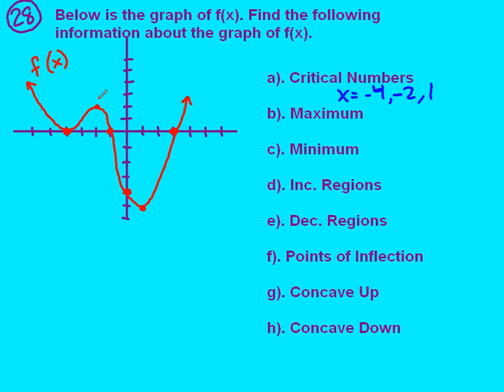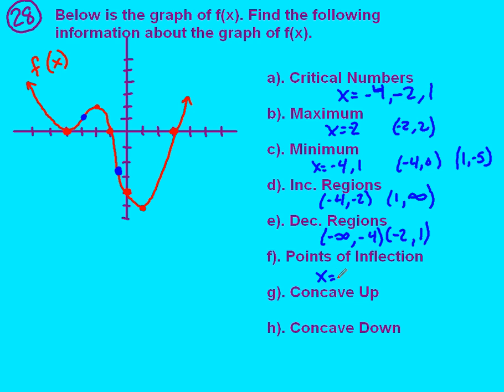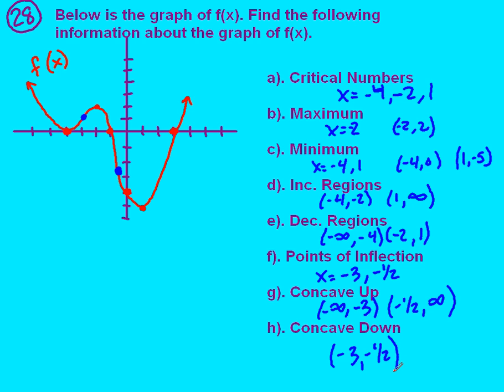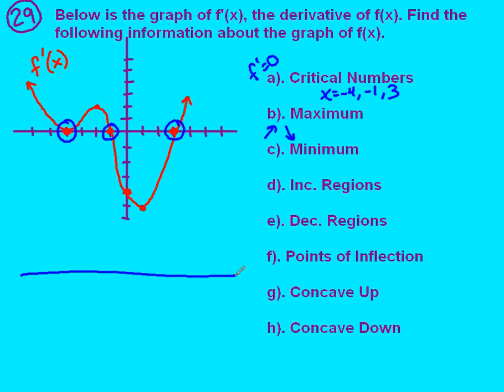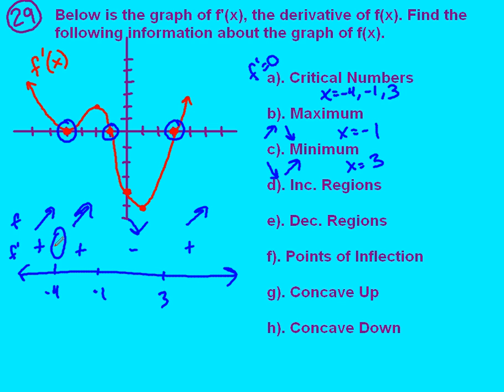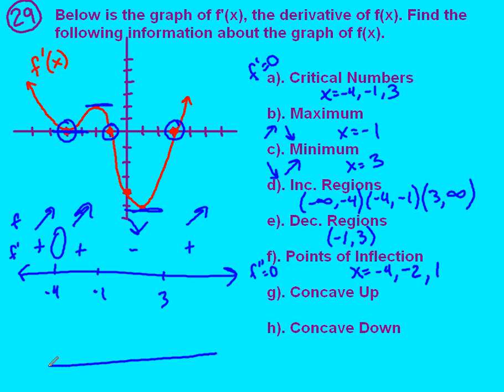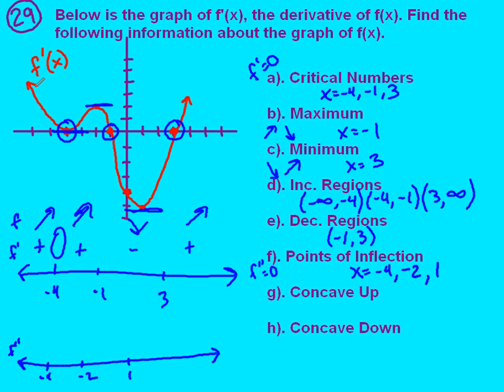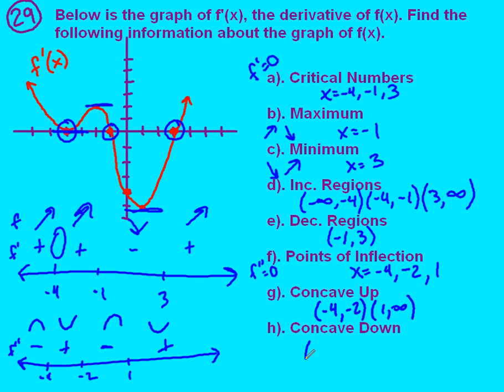graph of f and f' REVIEW